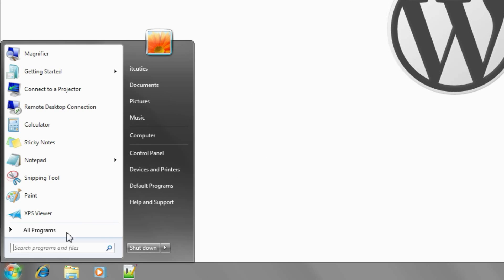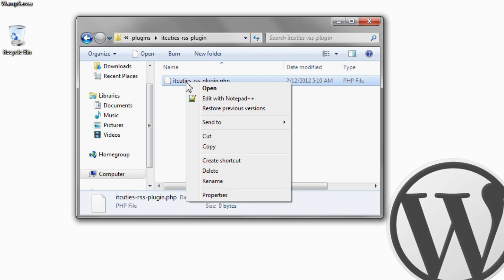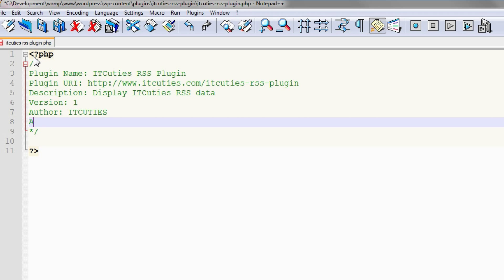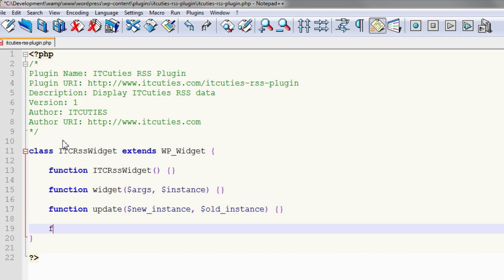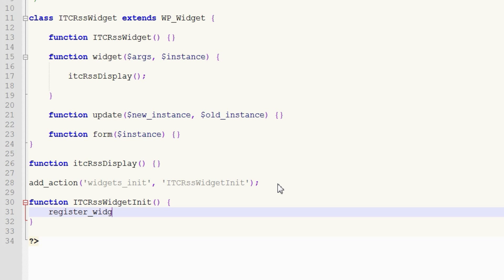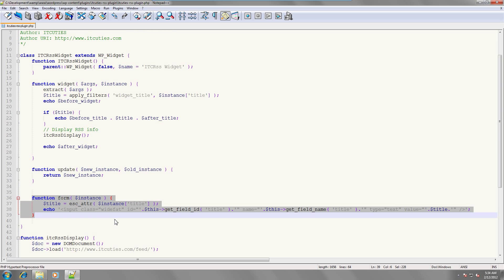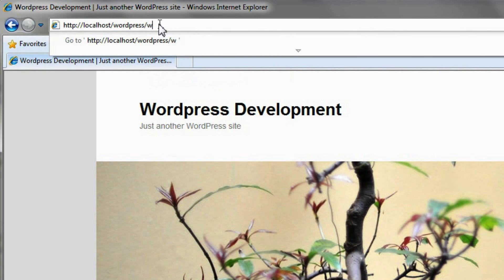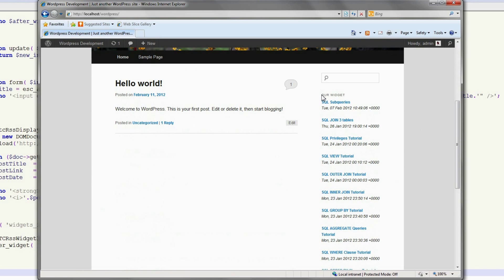How to write Wordpress plugin with widget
In this tutorial we are going to learn how to create a WordPress Plugin with a widget that You can place on a website.